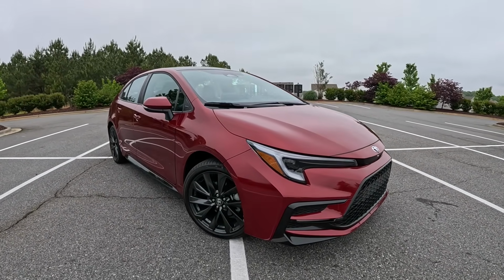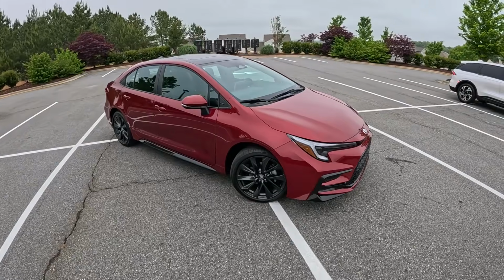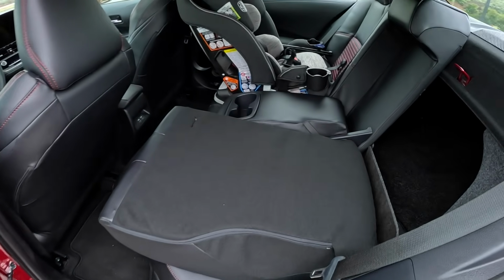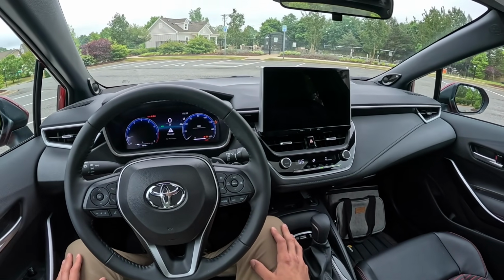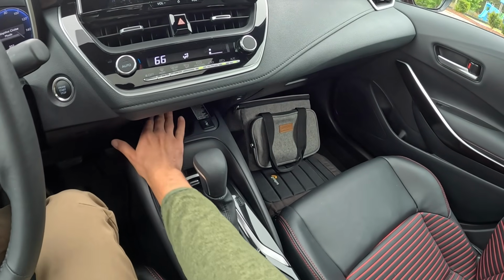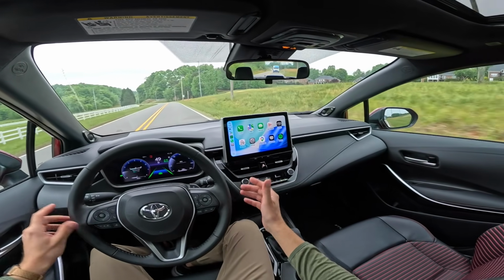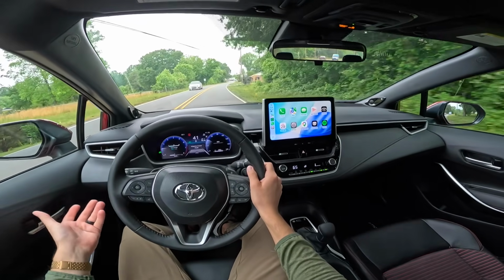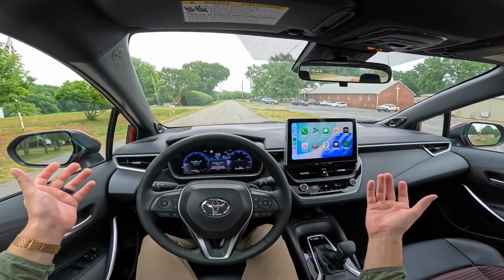2026 Toyota Corolla XSE POV | Interior, Exterior & Performance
👋 Take a look at the 2026 Toyota Corolla! This is an XSE finished in Ruby Flare with a $31,500 MSRP. Toyota Corolla packs a 2.0L inline 4 cylinder with 169 HP and 151 TQ. CVT and FWD keep it economical and you can expect 31/38 MPG. The Corolla has been around for quite some time in this body style and is a pretty simple car overall. This XSE did look very sharp with the paint and dark trim all around. Interior had the black SofTex seats with red accents. While it's small, it's still plenty roomy for adults and car seats in the back. Trunk is large too for plenty of cargo. Driving the Corolla is what you would expect. It gets around with good MPG and is relatively comfortable and quite. Tech is simple but offers all you need! I would like to see a new update for the Corolla to have some more modern elements to it. But this is a tried and true economy car that would be a great commuter vehicle or first car.

Our Equipment:
2026 Toyota Corolla XSE POV | Interior, Exterior & Performance